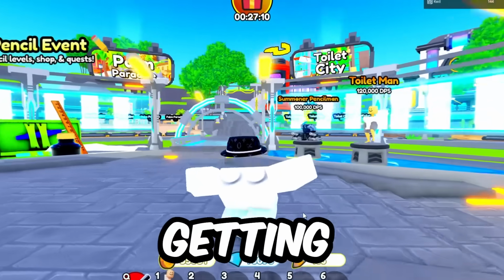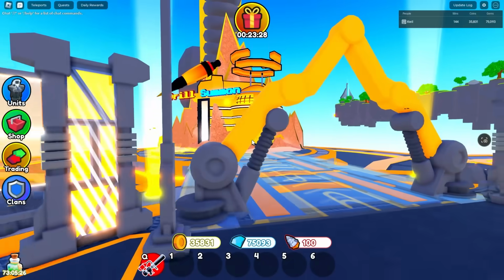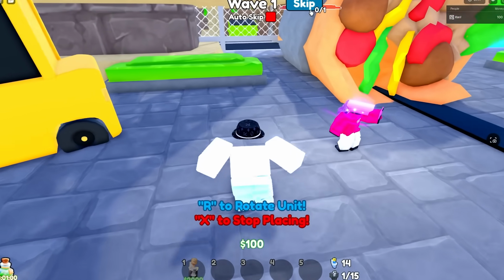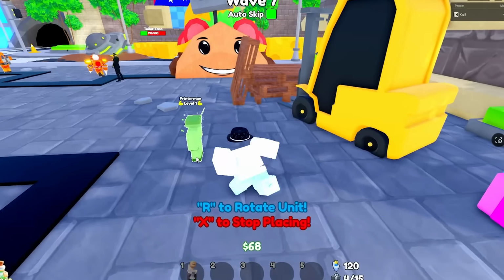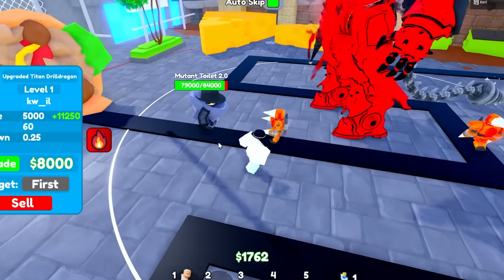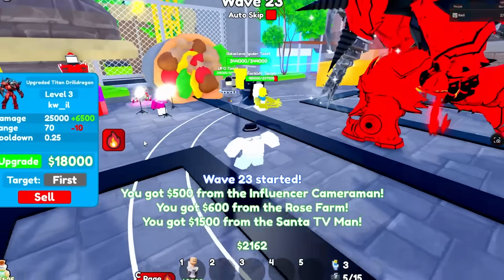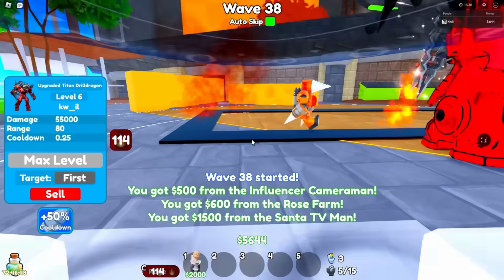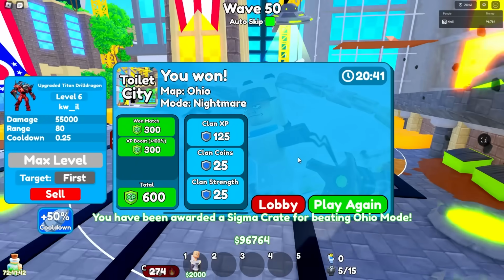New ULTIMATE UPGRADED TITAN DRILLDRAGON is OP..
In the video, I get the brand new UPGRADED TITAN DRILLDRAGON ULTIMATE in Toilet Tower Defense and use him against Ohio mode. Watch until the end because he is SUPER overpowered compared to Upgraded Titan Clockman and Upgraded Titan Drillman.